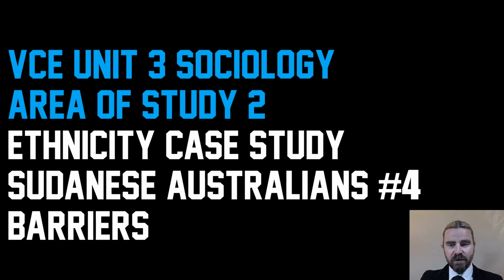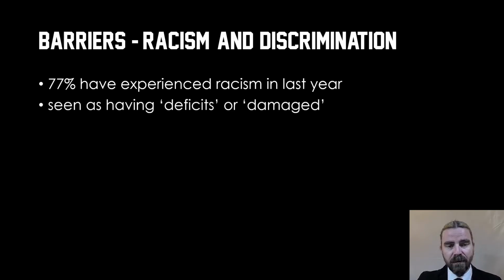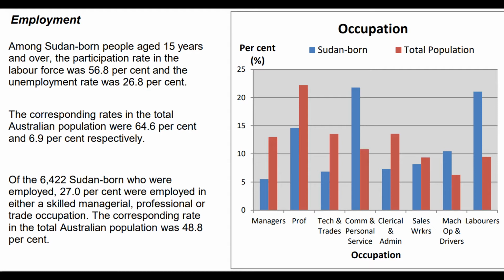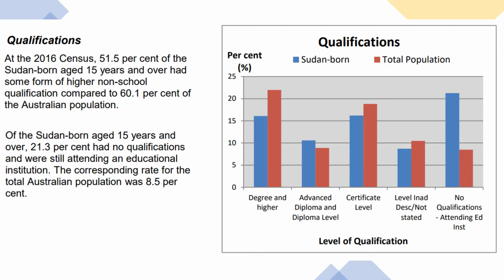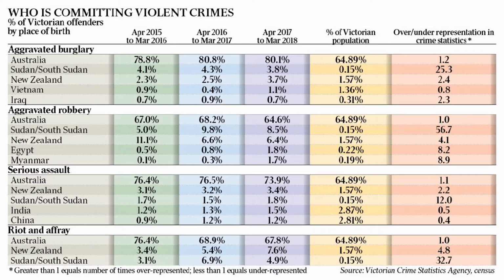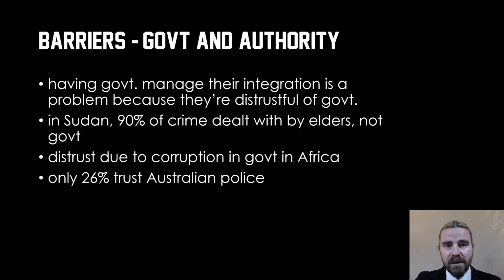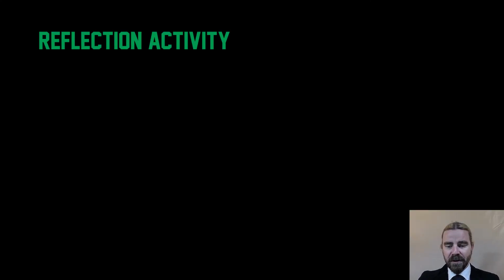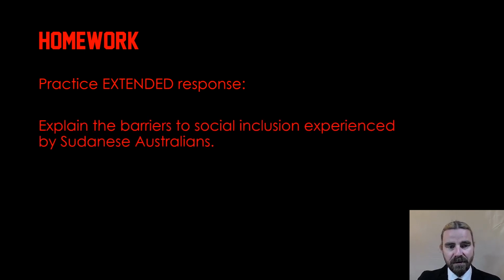12 Sociology ethnicity case study Sudanese Australians #4 barriers pptx